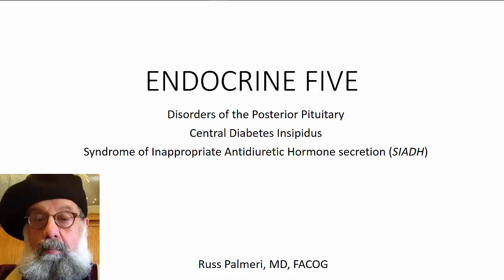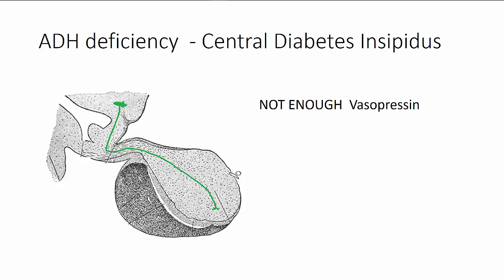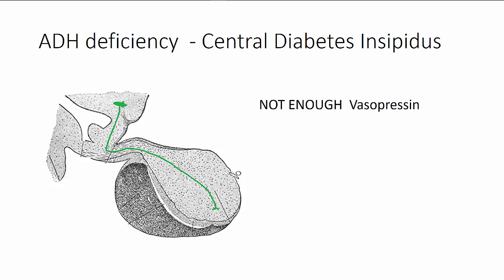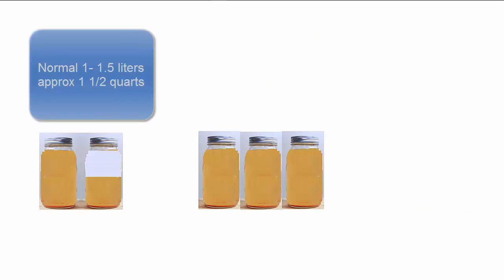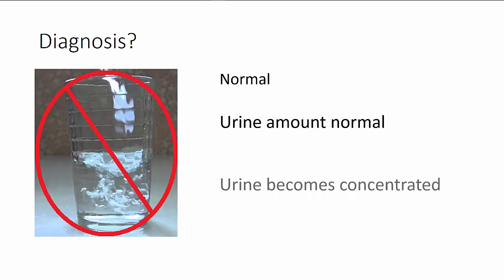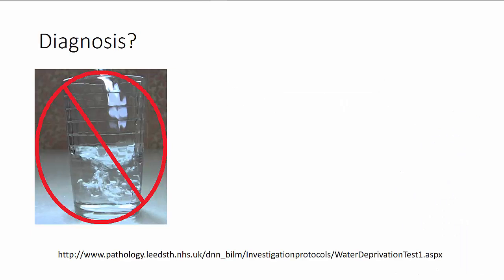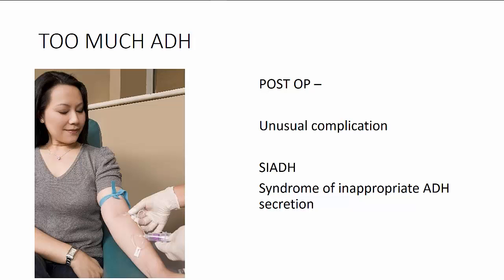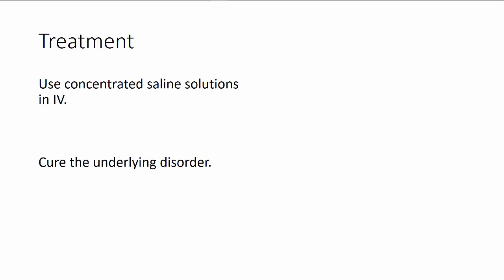Endocrine FIVE, Disorders of ADH (vasopressin)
Show notes:
Endocrine FOUR, ADH and Oxytocin

The Syndrome of Inappropriate Antidiuresis, n engl j med 356;20 may 17, 2007

 for details.